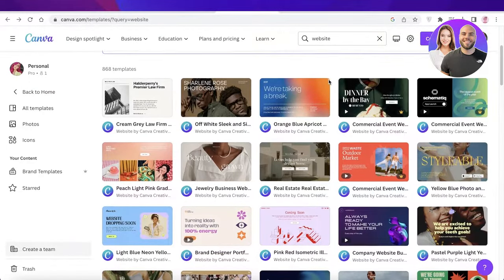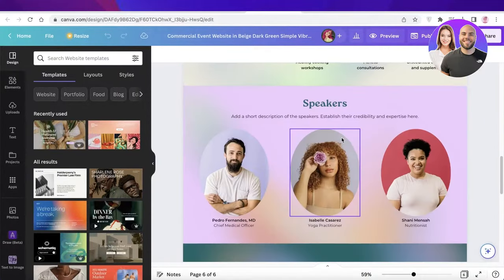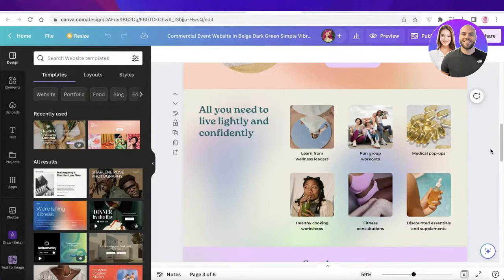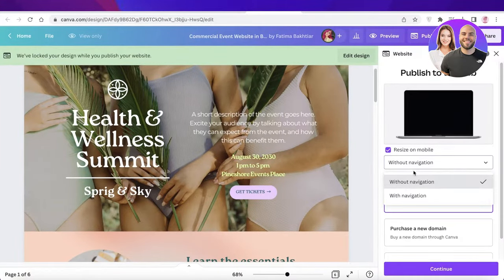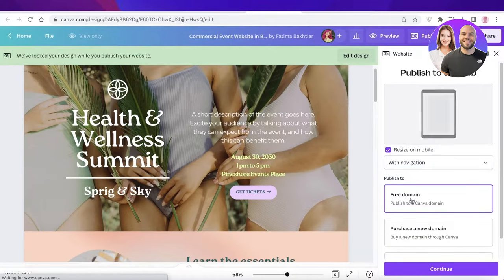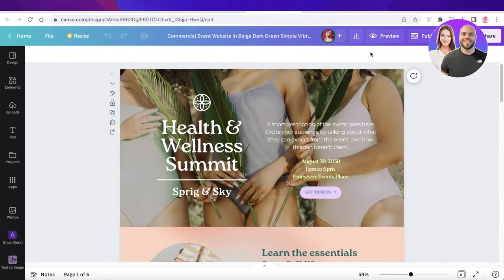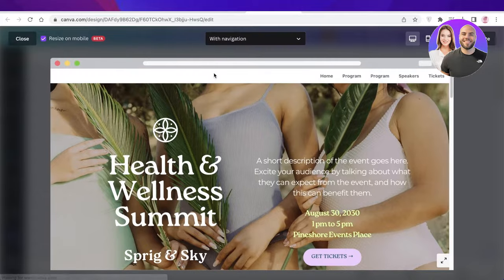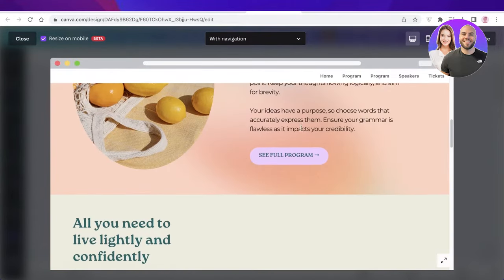How To Create Navigation Bar In Canva 2024 (Canva Website Tutorial)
In this video we show you How To Create Navigation Bar In Canva. Canva is really easy to use and learn to create a navigation bar in it by following this helpful tutorial.